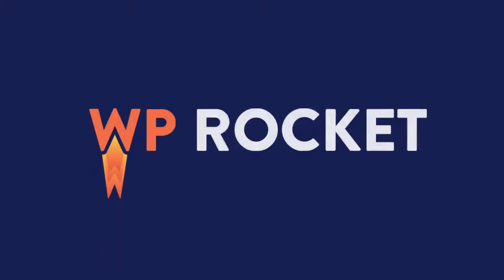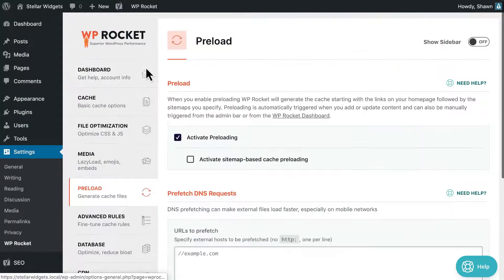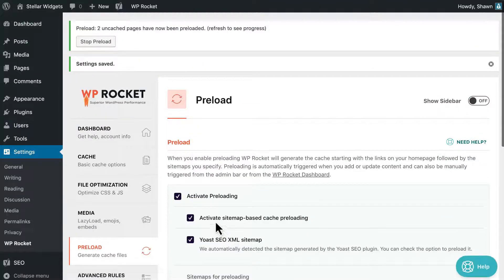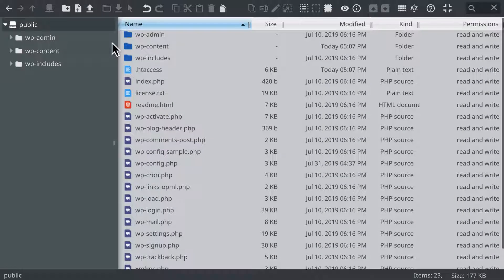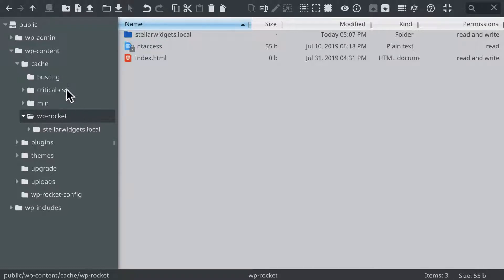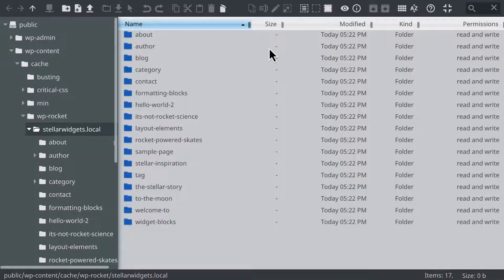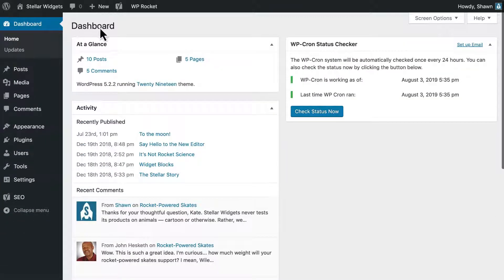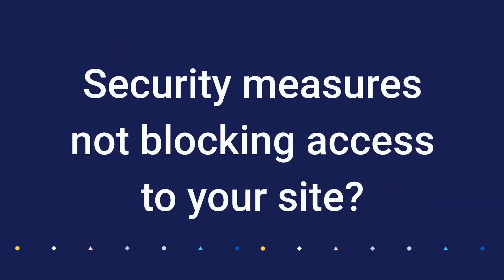How Preloading Works [2023 edition]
In this tutorial video, we’ll see how WP Rocket can take care of cache preloading.

Preloading generates the cache for your pages, using an automated process before any real visitors come to your site. This means your visitors will get the fastest experience on your site as soon as possible.

Your homepage and all the links found on it will be preloaded as follows: When you save changes to the WP Rocket settings (because the cache is cleared) When the Cache Lifespan expires When you click the Preload link from the admin toolbar, or on the WP Rocket dashboard

Moreover, if you use sitemaps generated by Yoast SEO, All-in-one-SEO, Rank Math SEO, or The SEO Framework, WP Rocket will automatically detect them.